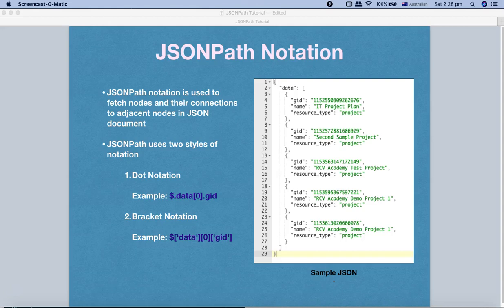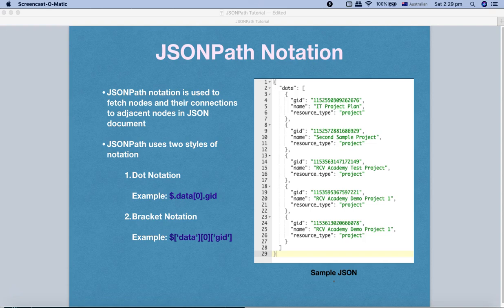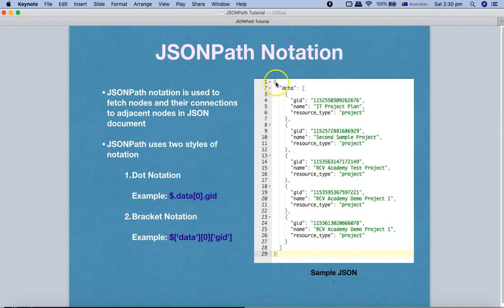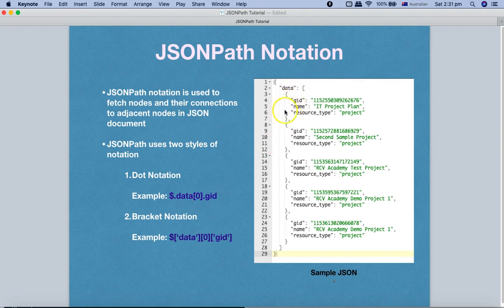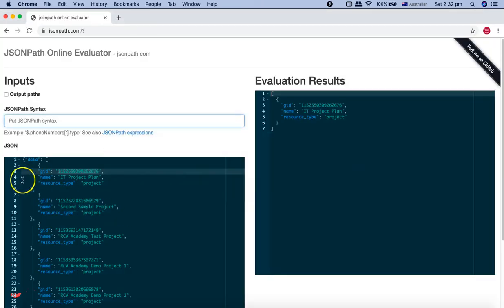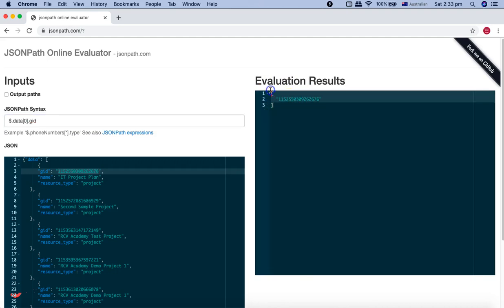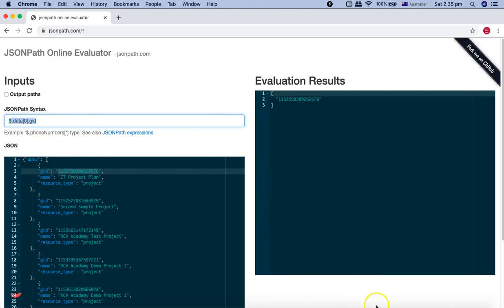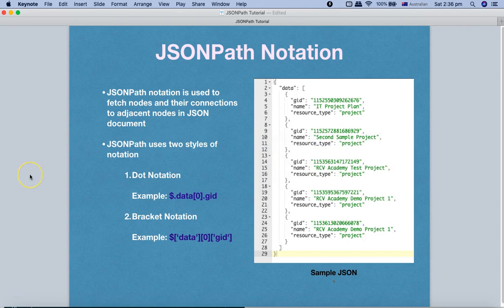JSONPath Tutorial #2 - JSONPath Notation | Dot and Bracket Notation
In this JSONPath Tutorial we will learn about JSONPath Notation. JSONPath notation has two styles of notation, dot and bracket.

JSONPath uses the dot or bracket notation to represent nodes and their connections to adjacent nodes in JSON Document.